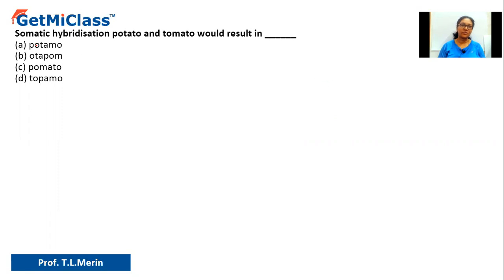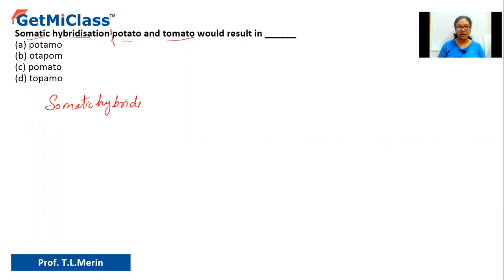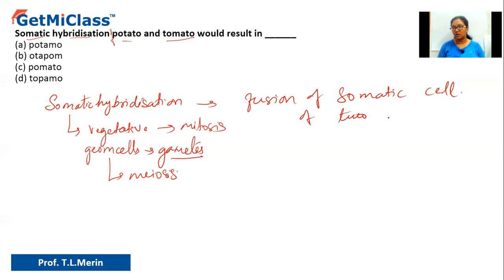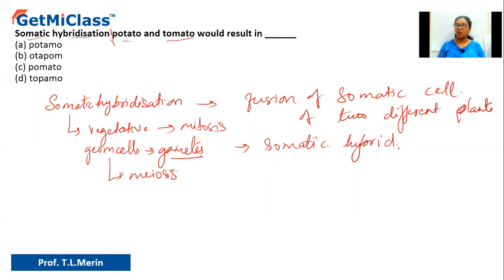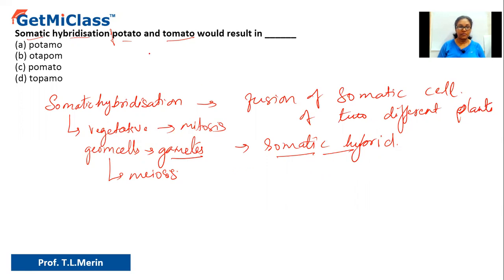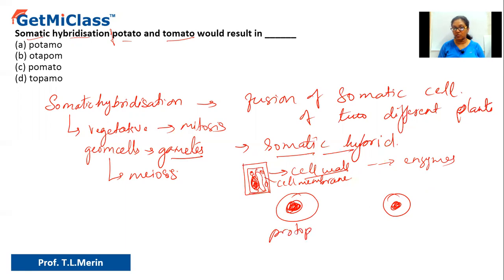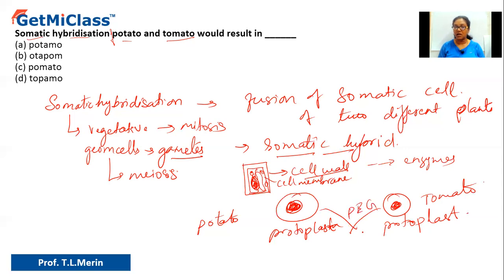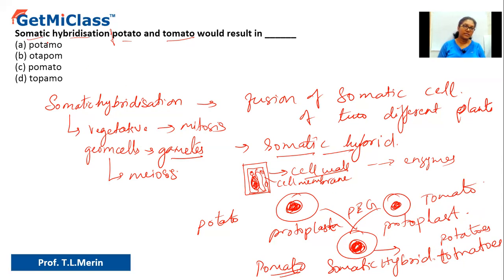Potato Meets Tomato Results KCET 12th Biology Enhancement in Food Production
The somatic hybridization of a potato and a tomato would produce offspring with characteristics from both parents, such as the 'pomato' species name, which is a combination of the Latin words for potato (pomum) and tomato (tomatum).